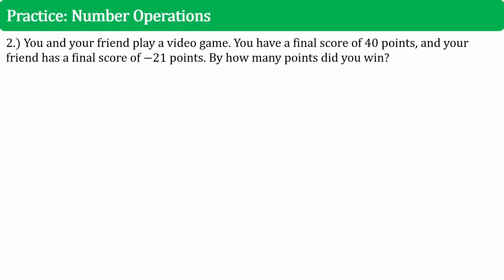Question 2: Expression for difference of Value